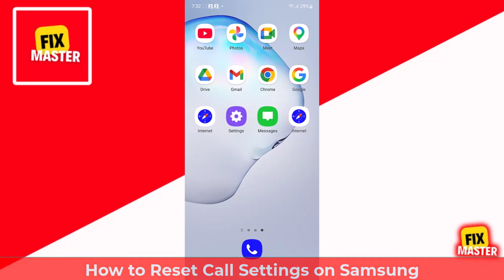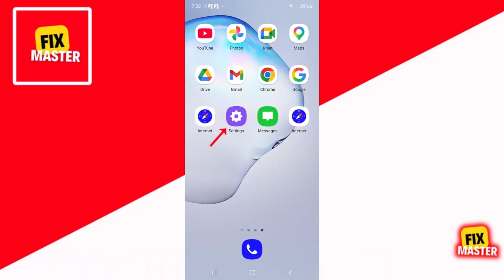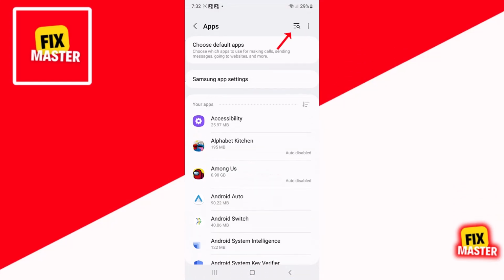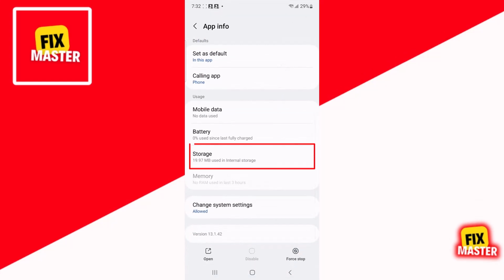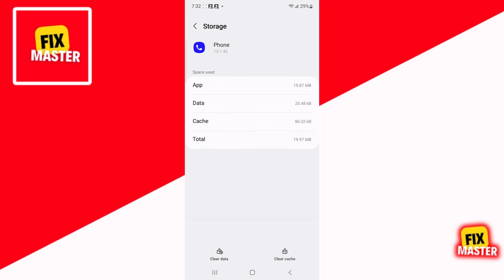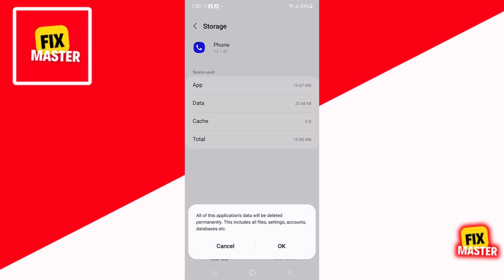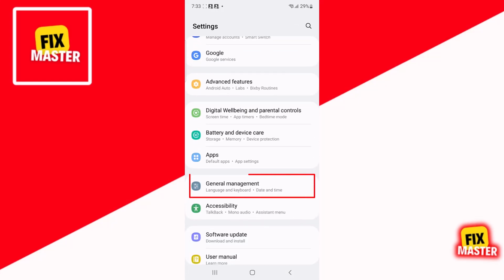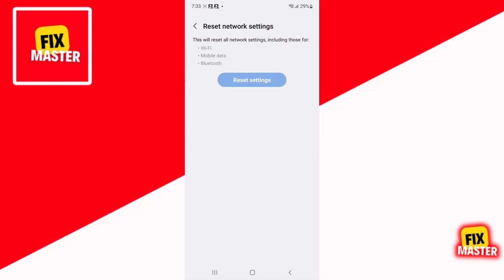How to Reset Call Settings on Samsung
Learn how to reset call settings on Samsung phone using the exact method shown in this tutorial. In this video, I show how to open the Phone app settings, access reset options, and restore your call settings back to their default configuration.

Follow these simple steps carefully to make sure your call settings are reset correctly on your Samsung phone. Watch till the end to see the full process.